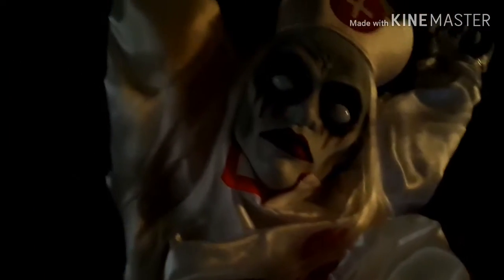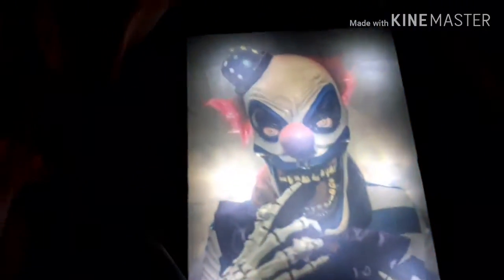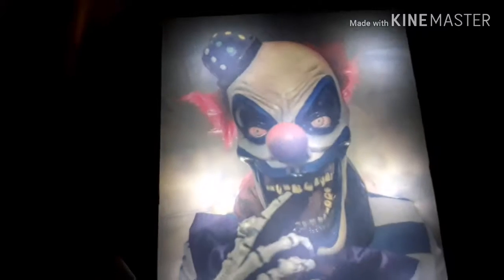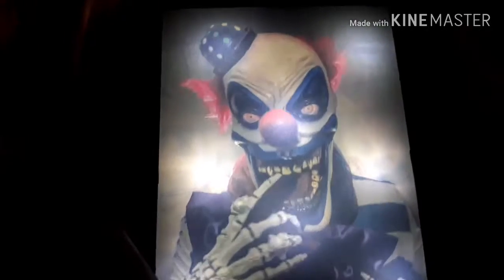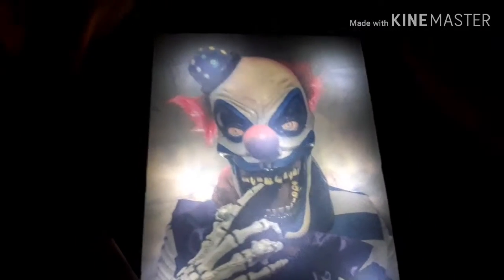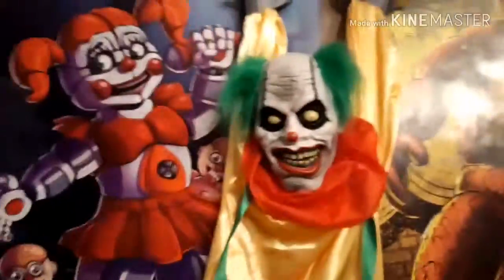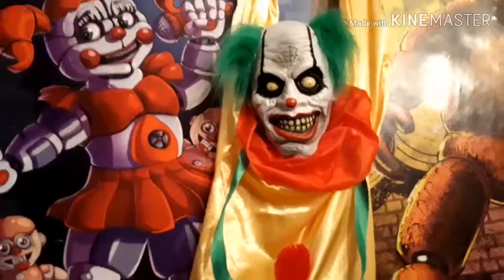Giant Halloween haul 2019 1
Halloween is very close so why not share of what I've got from the past couple of weeks here's my giant Halloween haul number one and make sure to stay tuned for other videos